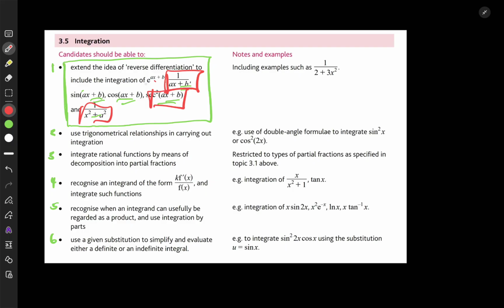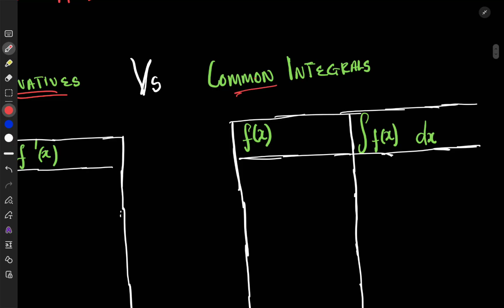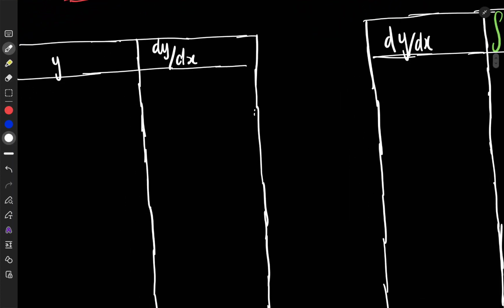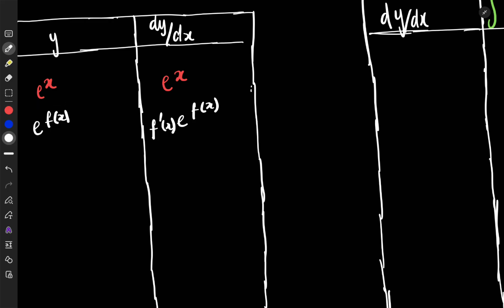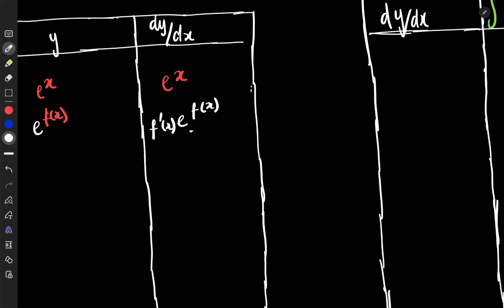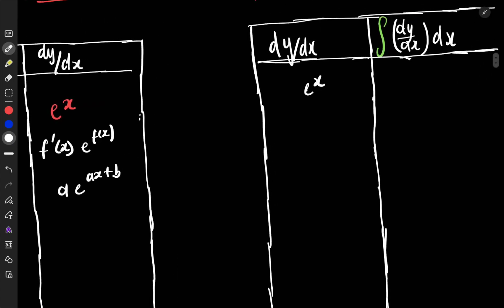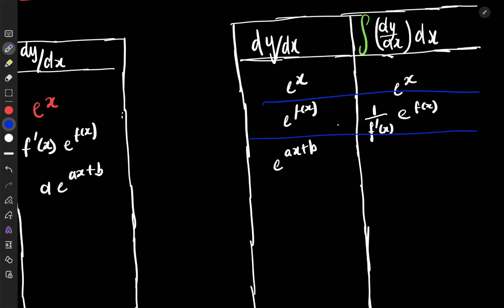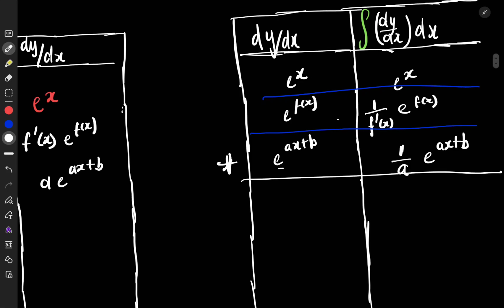3.5.1 Common Integrals 1 - e^ax+b